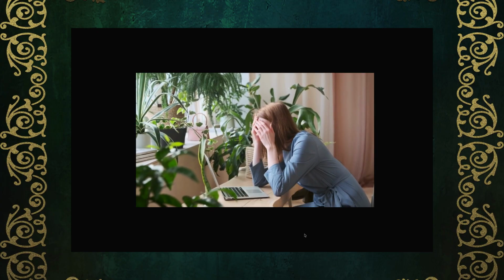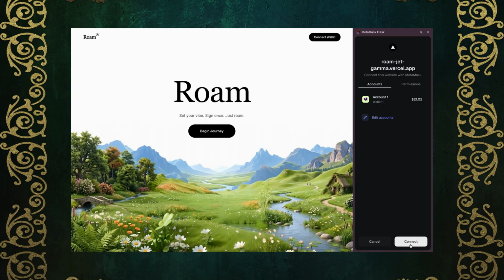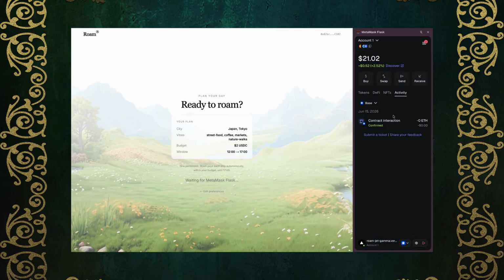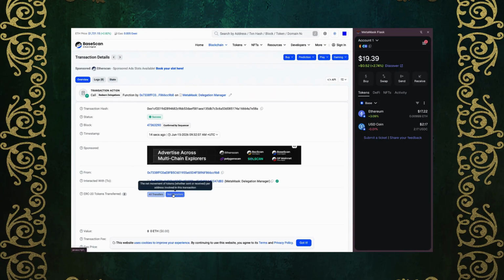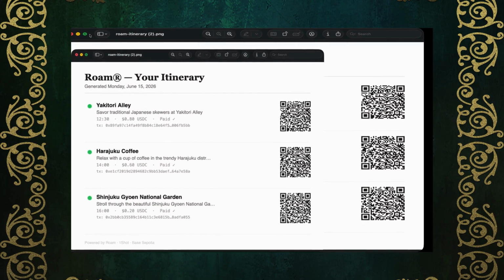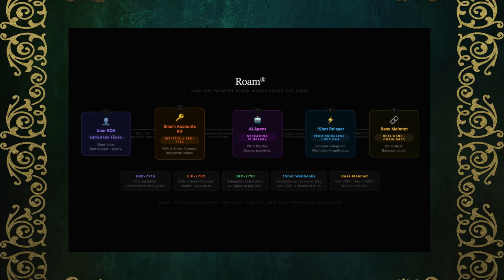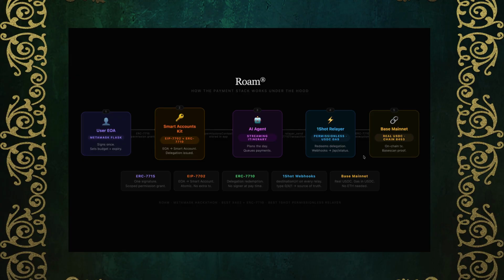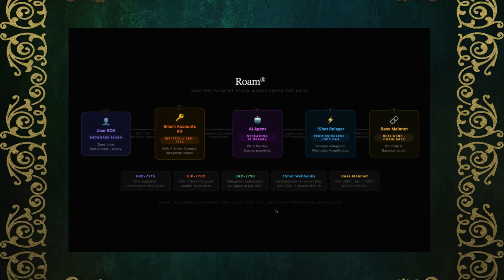Roam | MetaMask Dev Cook-Off | OoviyaManickam